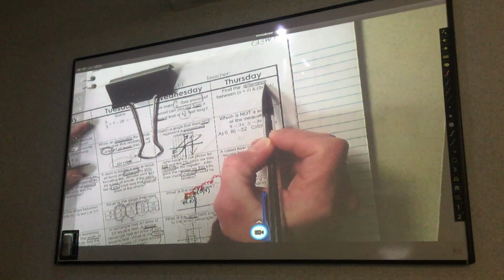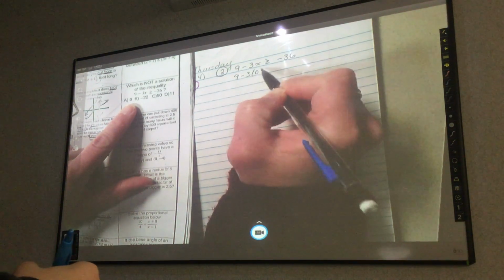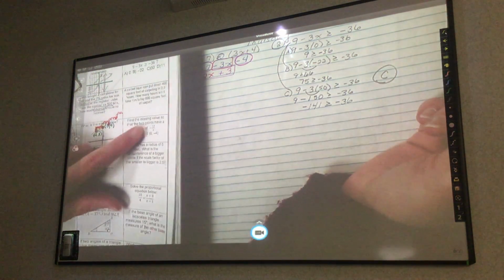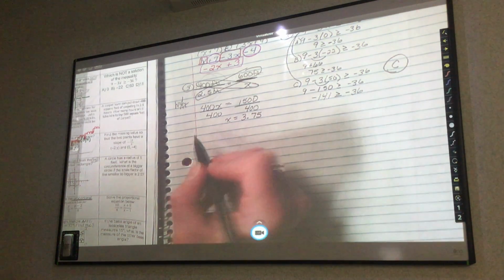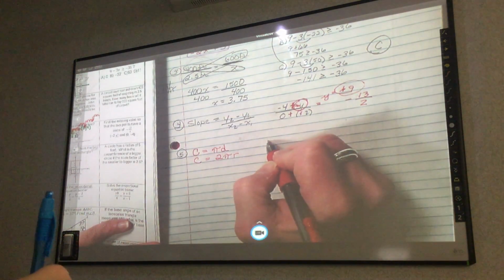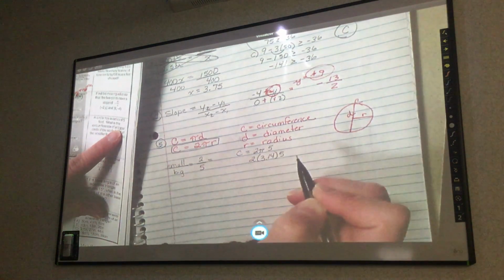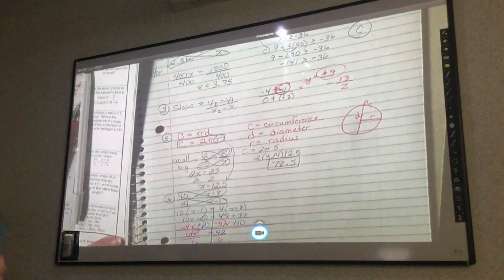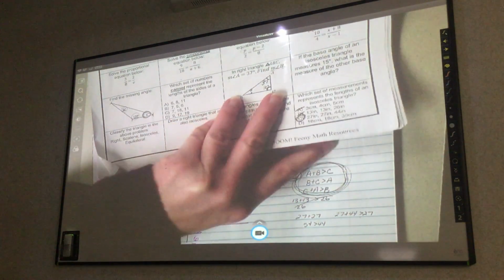Spiral Review Q3W1 Thursday